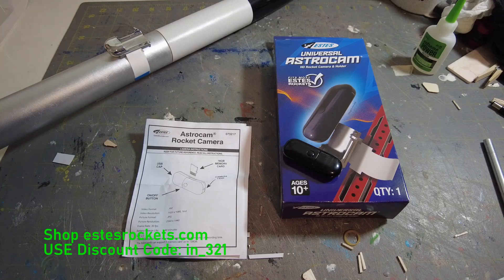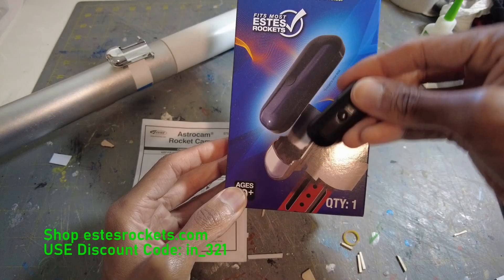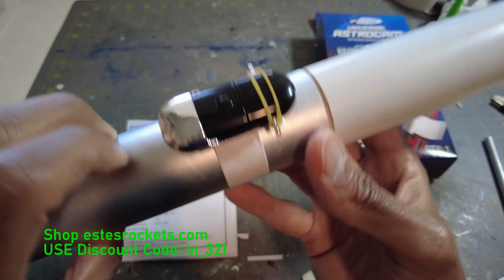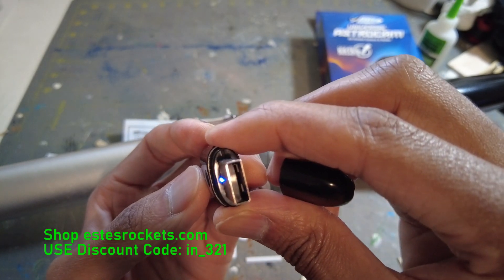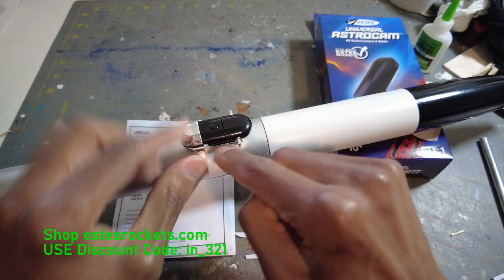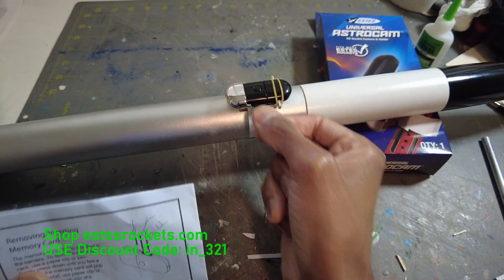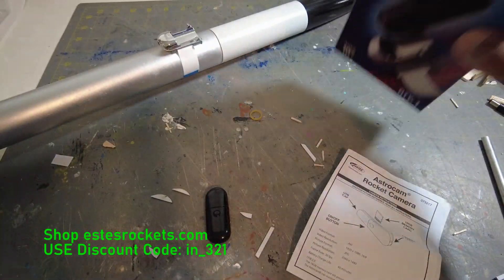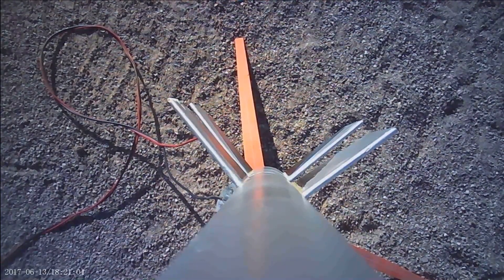Estes Universal Astrocam Review and Onboard Rocket Launch View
Here is a review of the Estes Universal Astrocam. With onboard launch footage.

ABOVE THE SURFACE: Motivational Art In Analog

THE OMEGA SHORT FILM:
On The Way To Disaster: